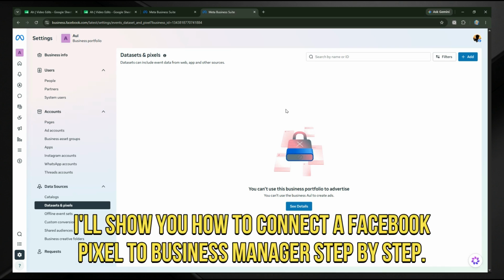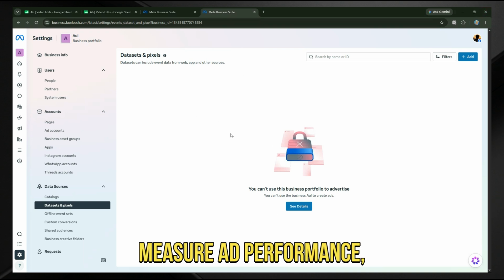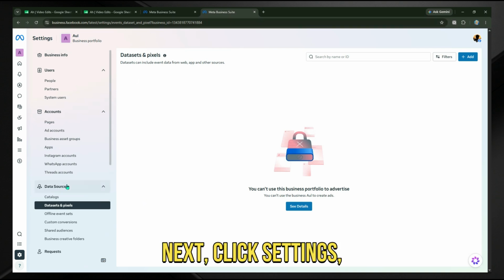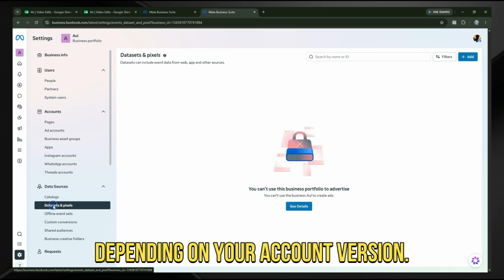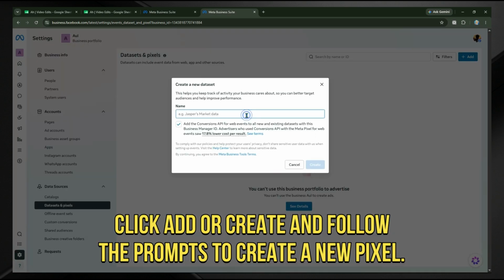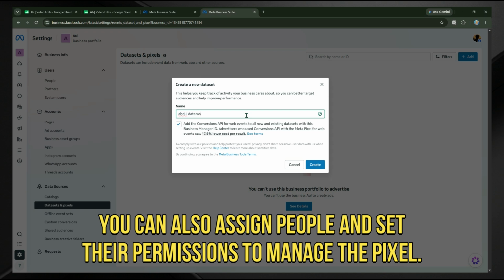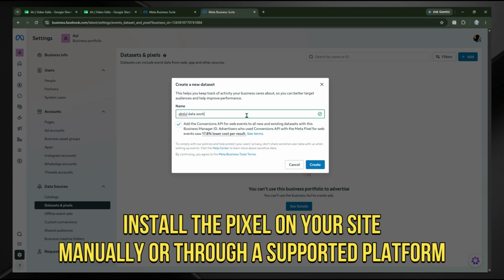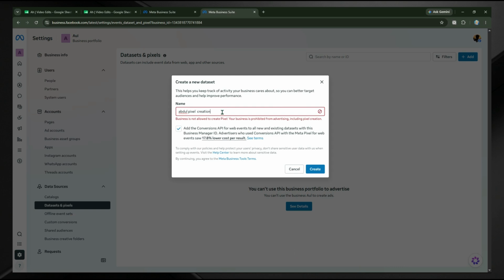How to connect Facebook pixel to Business Manager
How to connect Facebook pixel to Business Manager shows you how to connect your Meta Pixel to Meta Business Manager for accurate website tracking and ad performance. Learn how to assign your Pixel, manage permissions, verify the connection, and prepare your tracking setup for Facebook and Instagram advertising campaigns.